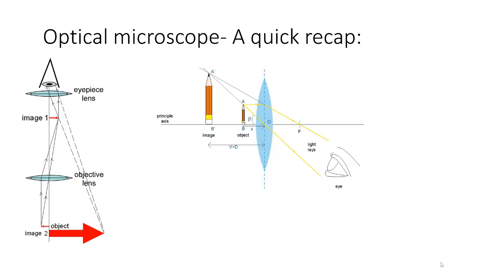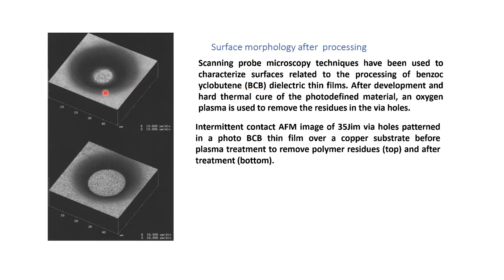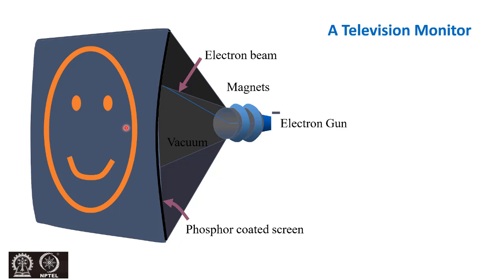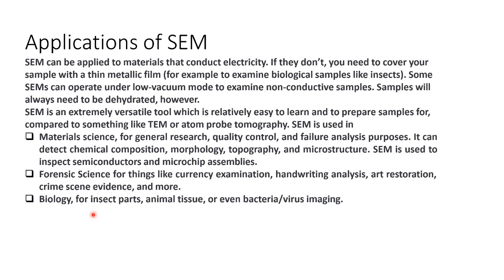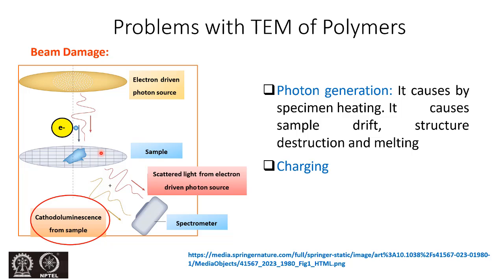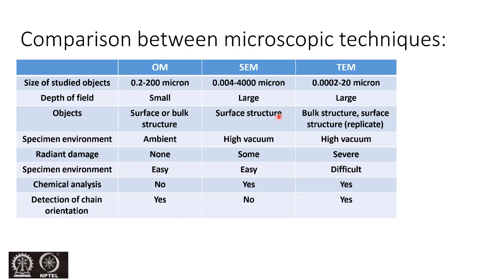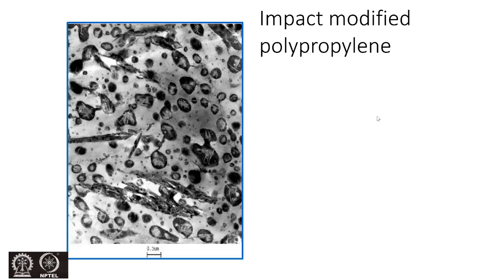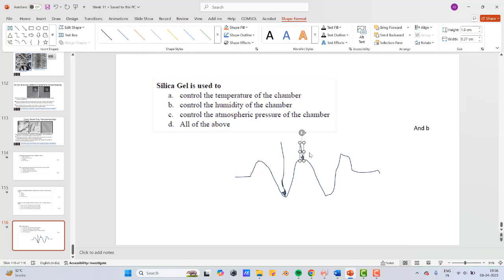Characterization of Polymers, Elastomers and Composites | Week 11| Practice Session